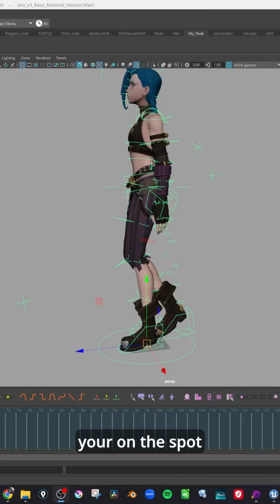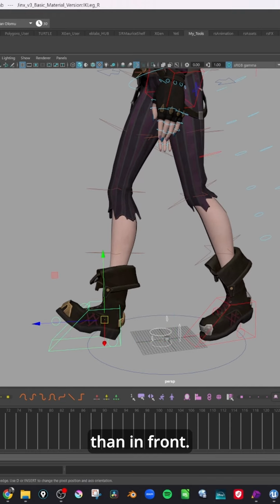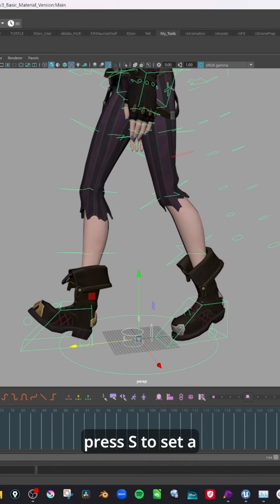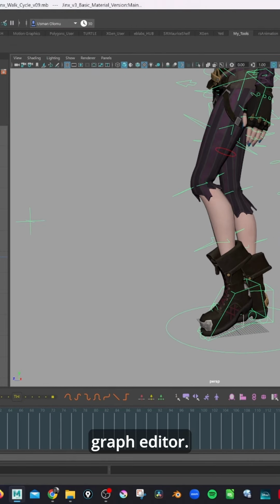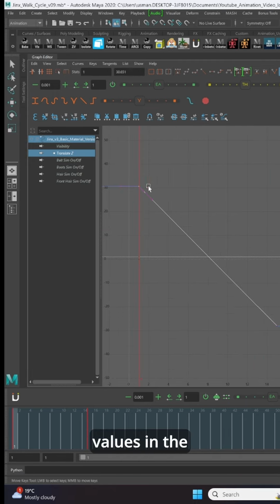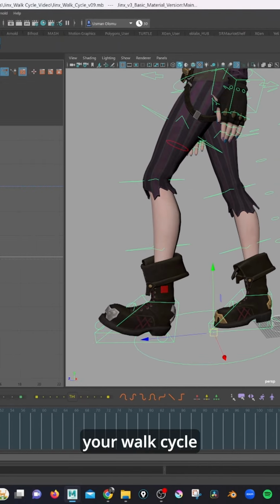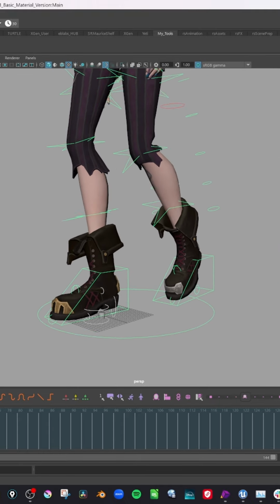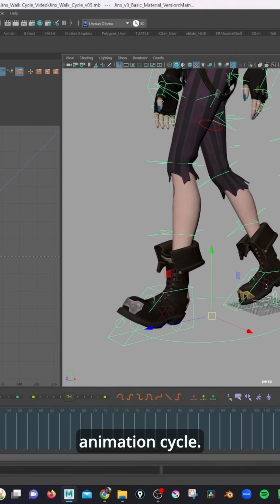How To Make Walk Cycle Go Forward | Jinx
Make Walk Cycle Go Forward | Jinx! Short video demonstrating how to make your walk cycle move forward after completing your on the spot cycle.